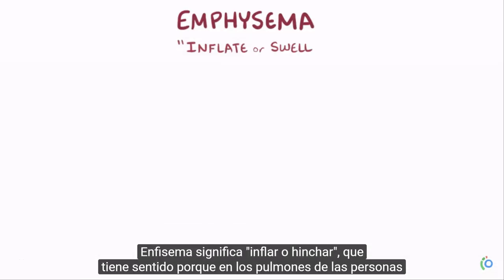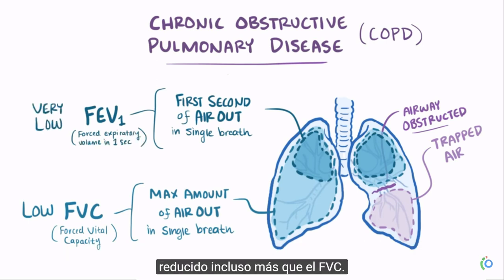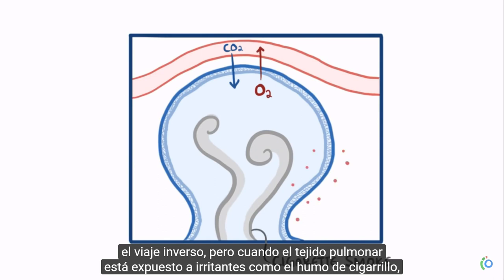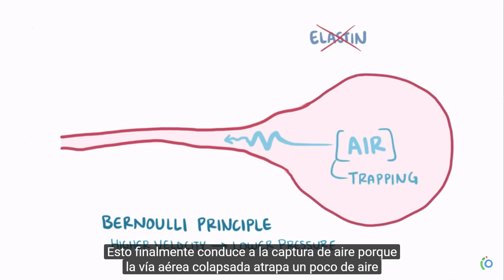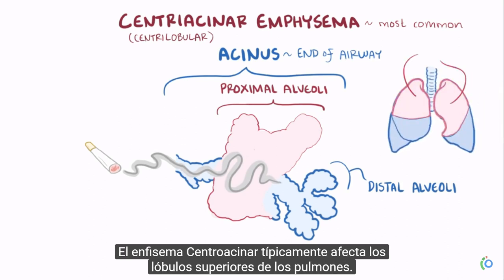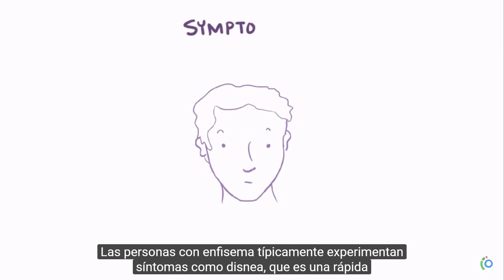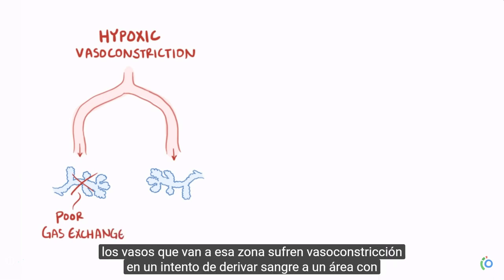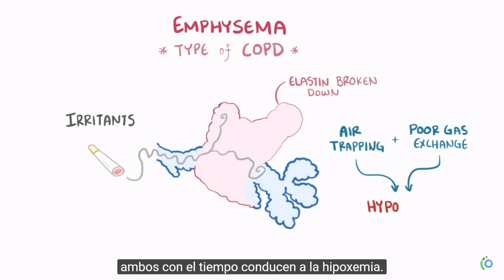Enfisema Pulmonar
Pulmonary Emphysema, with spanish subtitles, from the amazing osmosis.org webpage!